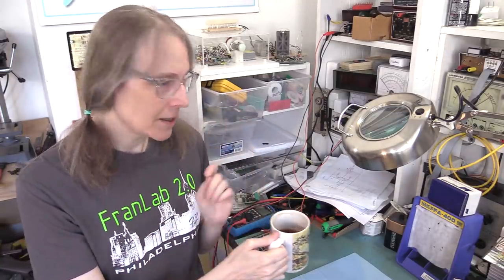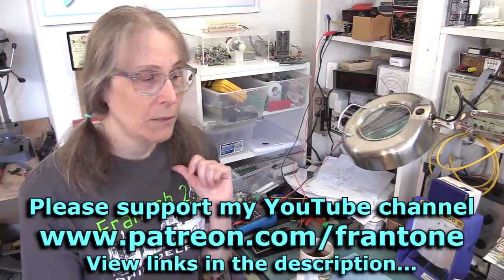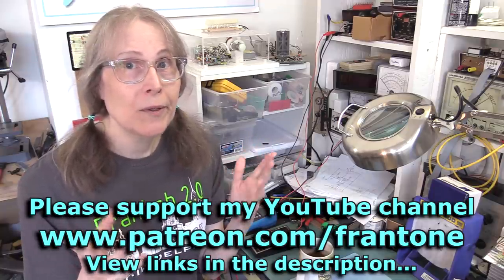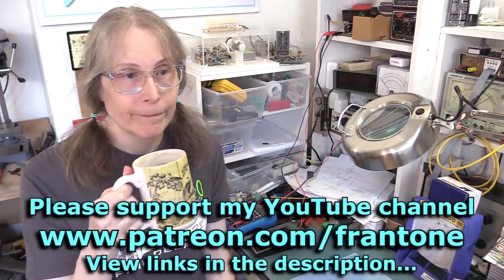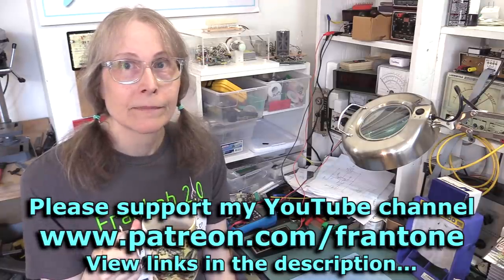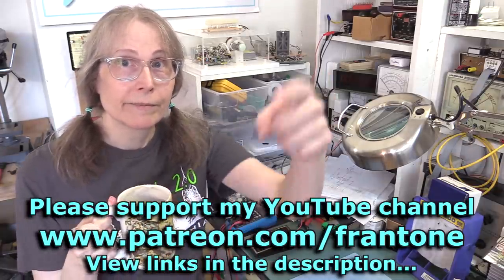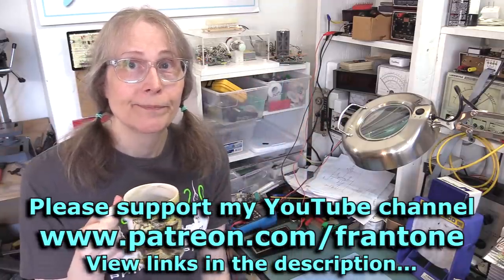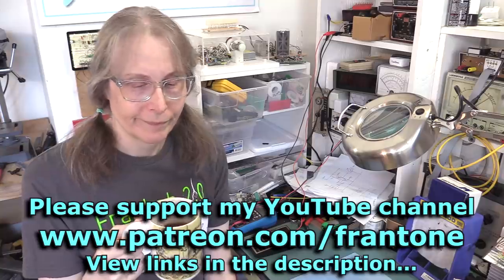The Meaning Of It All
Our greatest strength has always been our ability to create our own reality. It also is the cause of all of our problems. Let me explore the flexible nature of meaning.